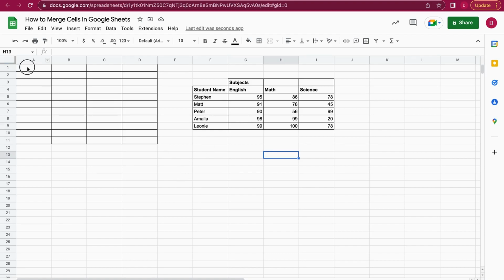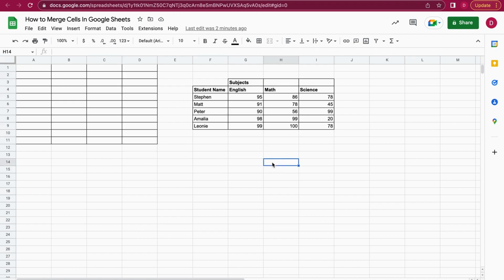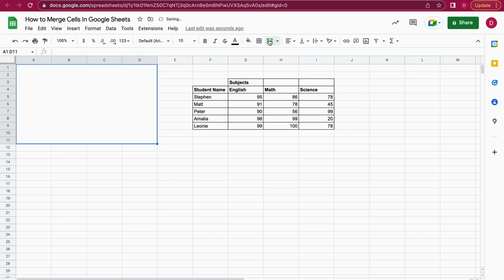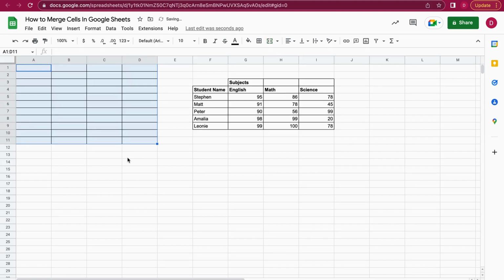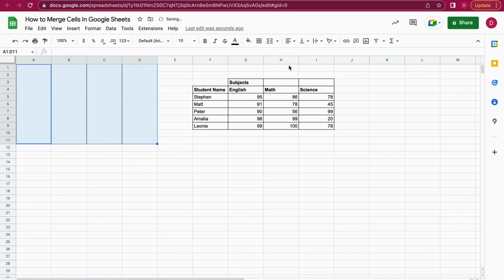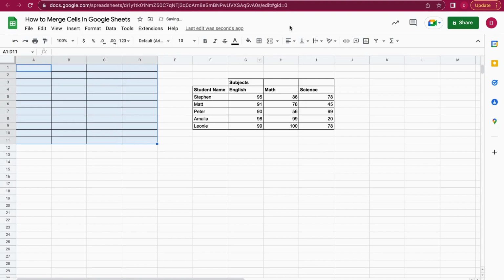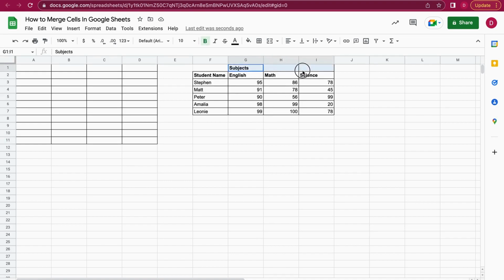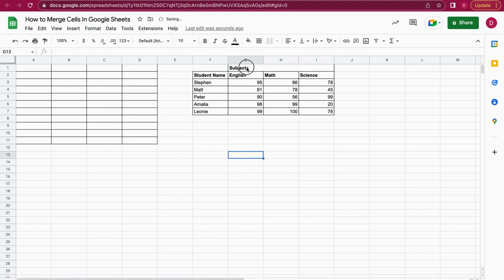How to Merge Cells in Google Sheets - A Complete Guide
In this video, I am going to show you how you can merge cells in Google Sheets.

Merging cells horizontally and vertically is a great way to improve the display of tables and data in general.

Read more about how to merge cells in Google Sheets